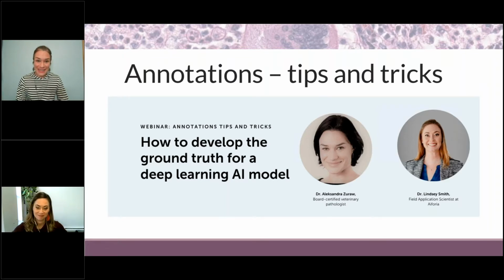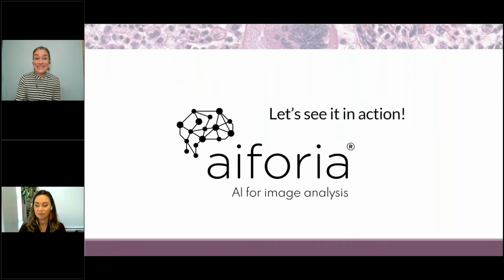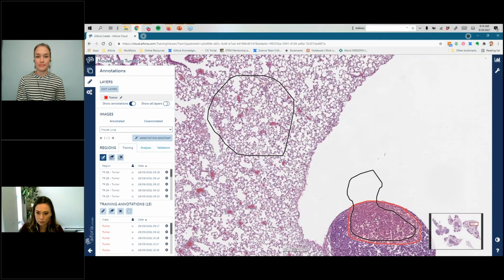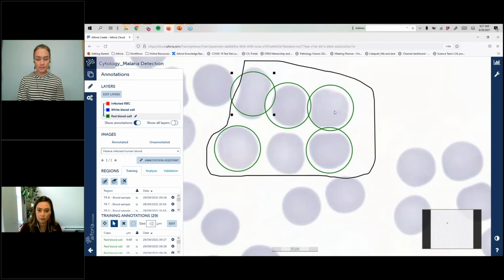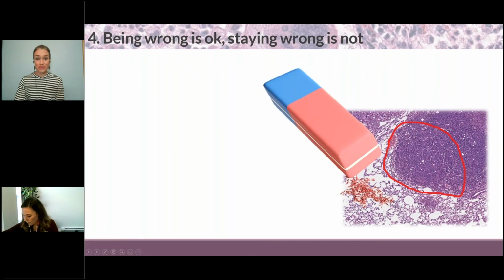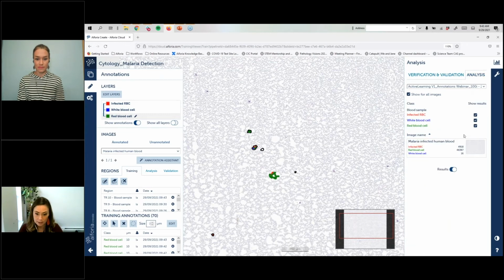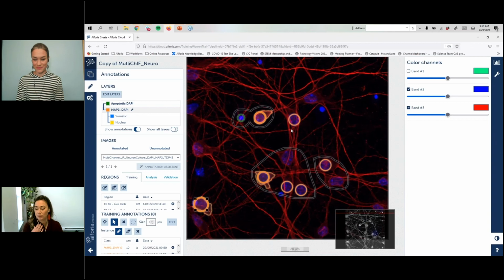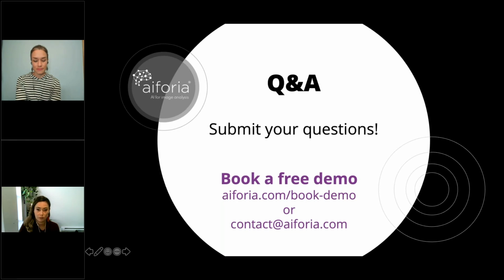Aiforia Webinar: Annotations tips and tricks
Join Dr. Aleksandra Zuraw, a board-certified veterinary pathologist, and Dr. Lindsey Smith, Aiforia's Field Application Scientist, for a 1-hour exclusive session on training with annotations to create supervised deep learning AI models for image analysis in pathology.

During this webinar, Dr. Zuraw and Dr. Smith describe best practices in annotating images. Using real-life examples from pre-clinical and clinical pathology they give a live demonstration of creating annotations on the Aiforia platform and will show the platform's patented active learning tool, increasing the speed and accuracy of AI training.

Don't miss out on this opportunity to learn how to train better, faster, and more accurate AI models!